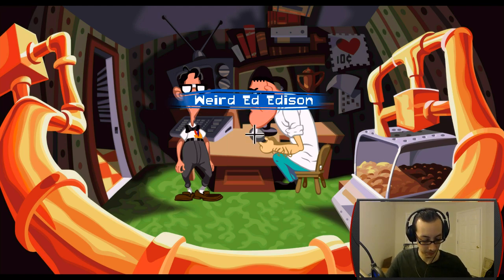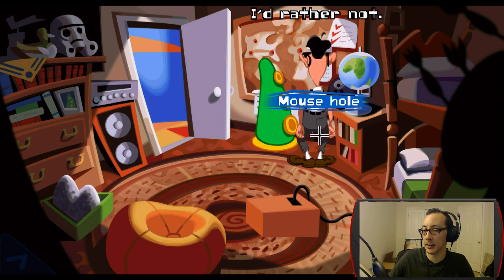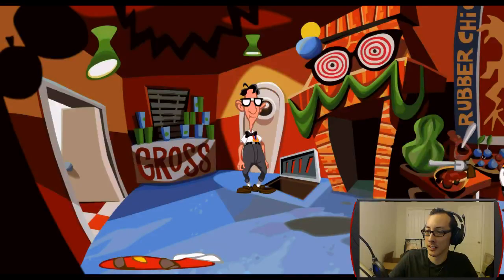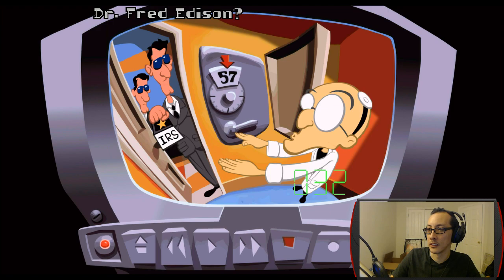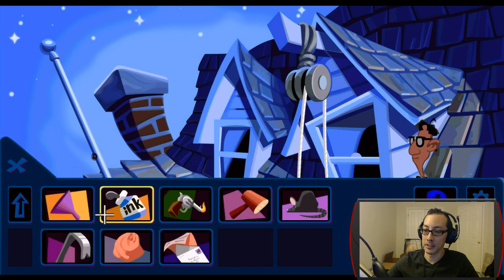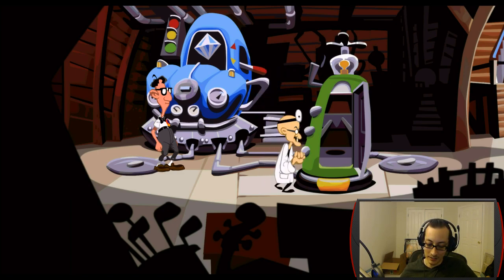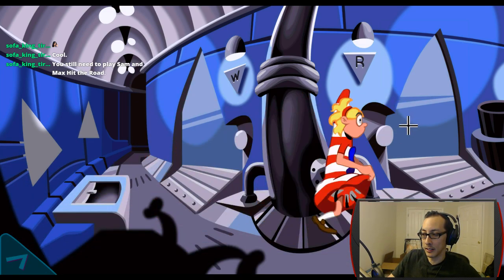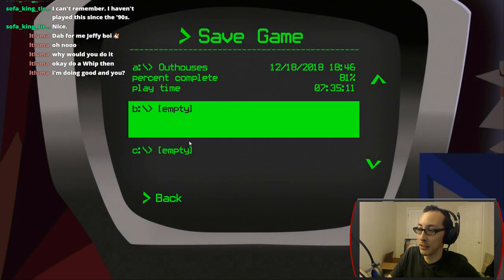Day 3 - Maniac Mansion: Day of the Tentacle Remastered!